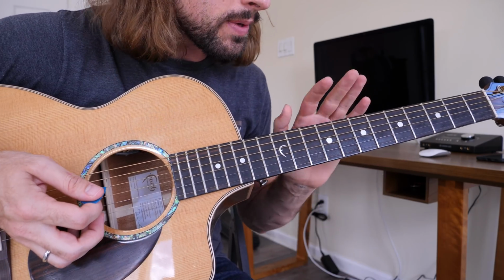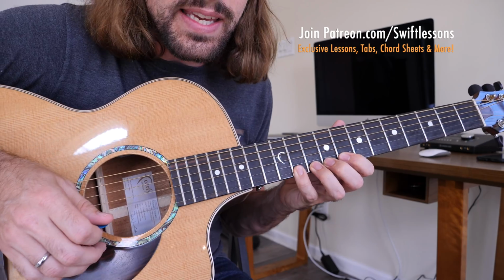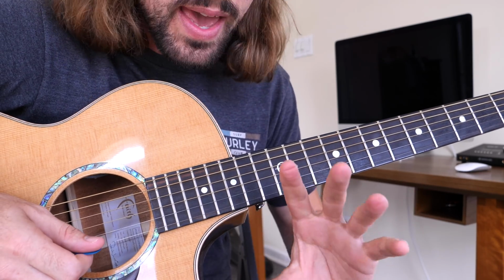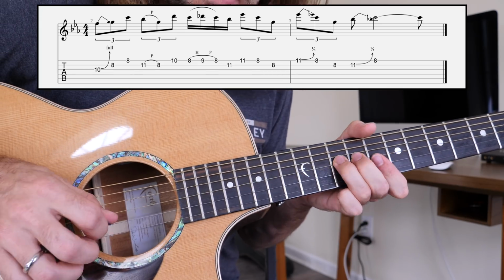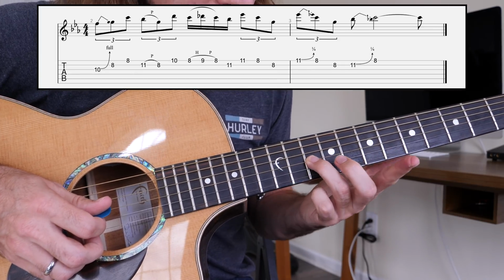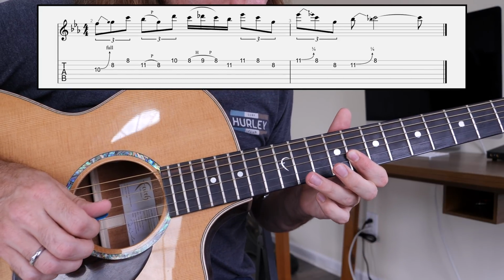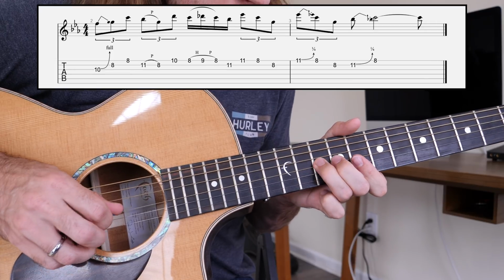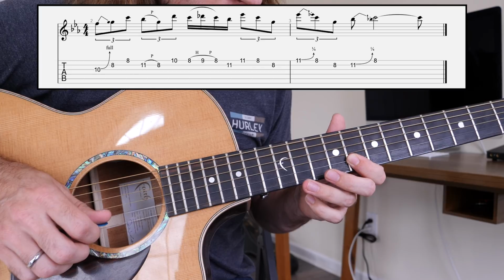Awesome Stevie Ray Vaughan Lead Guitar Trick!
Hello friends,
welcome back to Swiftlessons for another lead guitar tutorial. In celebration of the late-great Stevie Ray Vaughans birthday, today's session will be dedicated to breaking down one of his go-to tricks. We'll begin by learning how Stevie would embellish the minor blues scale using chromatics before tackling my ear-catching lick of the week. Let's get started!

SAVE 15% on a Faith Guitar (USA & Canada ONLY)

(Faith Legacy Series. FG1HCE)